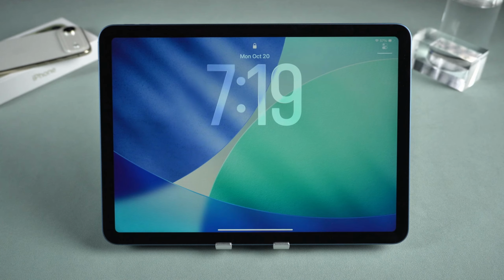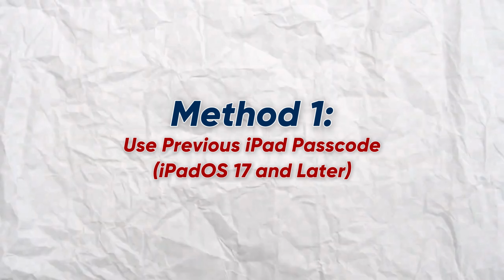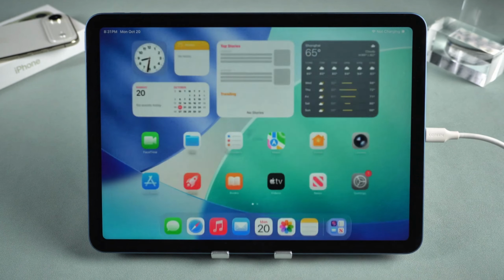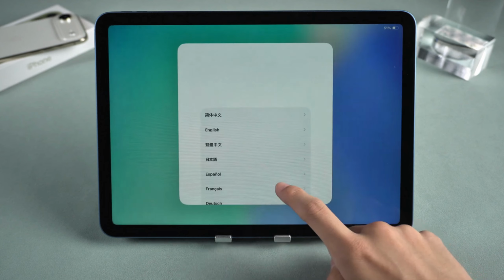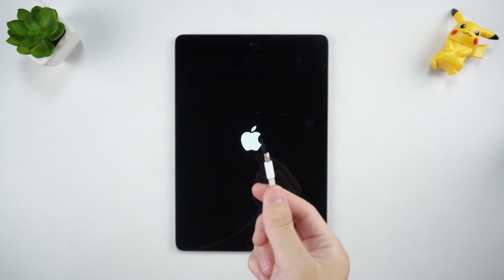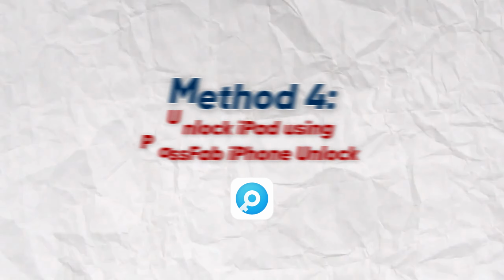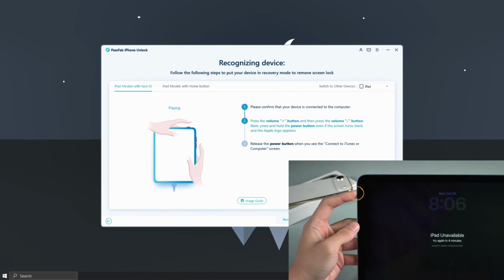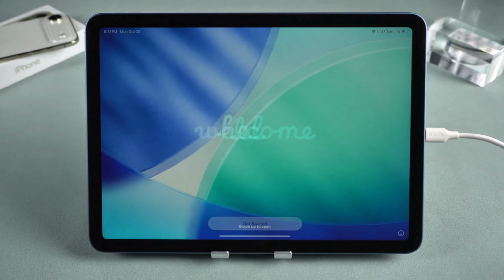iPad Says "iPad Unavailable" Message? Explantion And 3 Ways to Fix Disabled iPad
iPad shows "iPad Unavailable" message after several wrong passcode attempts? Why iPad says unavailable and how to fix iPad unavailable? This videos, with 3 workable methods, will guide you through how to unlock the disabled iPad if you forgot y ou iPad passcode, from erasing device, using iTunes, and  trusted tool PassFab iPhone Unlock.

⏰Timestamps:
00:00 Intro
00:26 Method 1: Erase iPad with Apple ID
01:06 Method 2: Use PassFab iPhone Unlocker
02:19 Method 3: Reset iPad Using iTunes

📃Related Article:
How to Fix iPhone Unavailable Screen? 4 Proven Ways

📖Related Guide:
How to Use PassFab iPhone Unlocker

⚠IMPORTANT NOTICE:
2. PassFab iPhone Unlocker will erase all content and settings from the device just like iTunes.
3. You can restore your device from a backup after the unlocking if you have backups stored in iCloud or your computer.
4. PassFab iPhone Unlocker is unable to obtain access to credentials, compromise personal data or cause serious harm to others. Do not try to violate YouTube community guidelines.